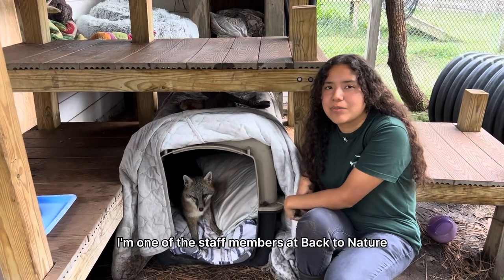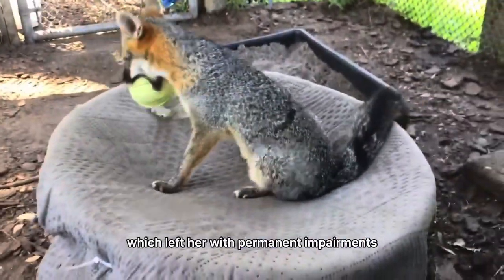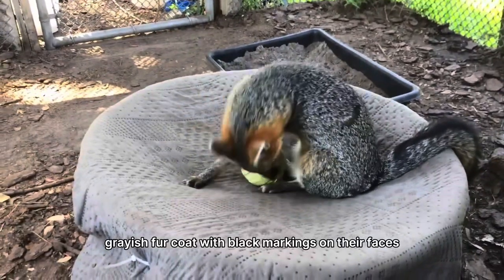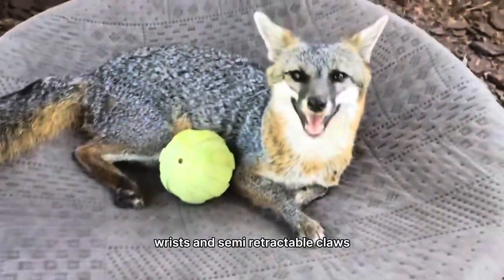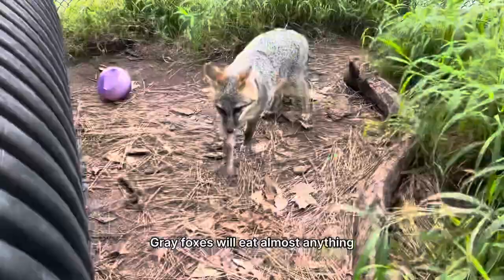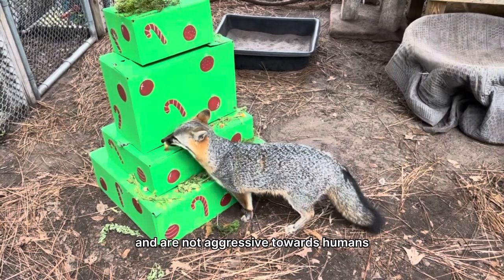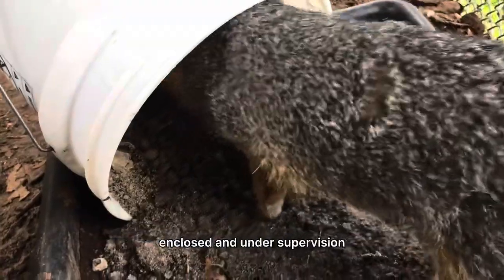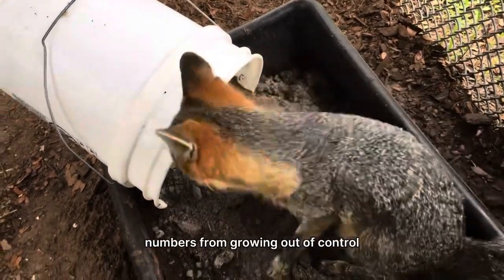Gray Fox - Emerald